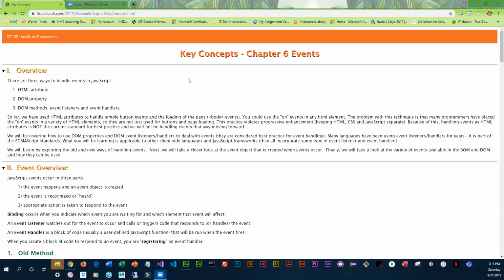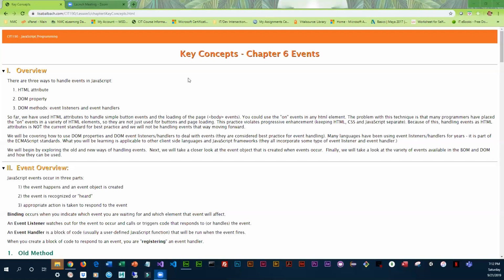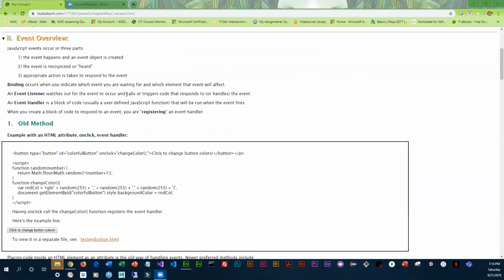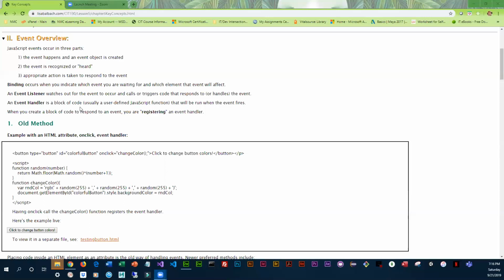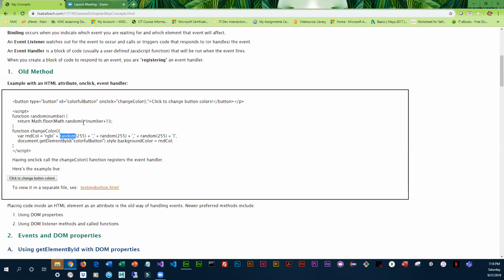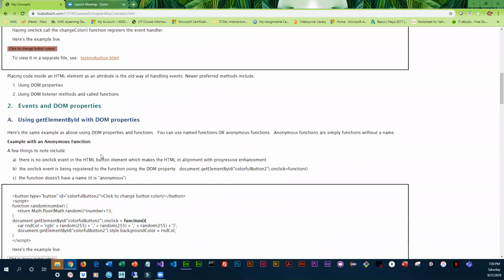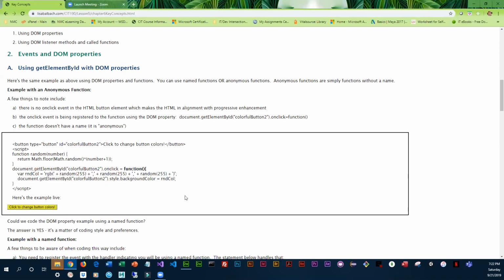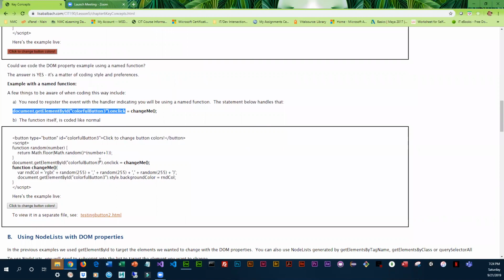Event Overview, Event Attributes and Events as DOM properties